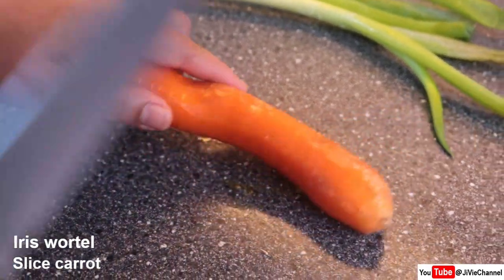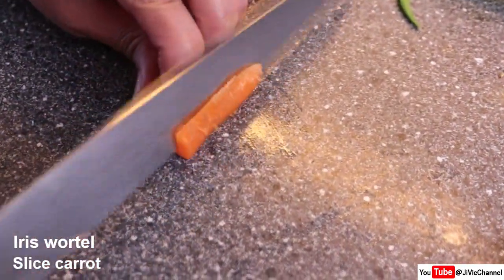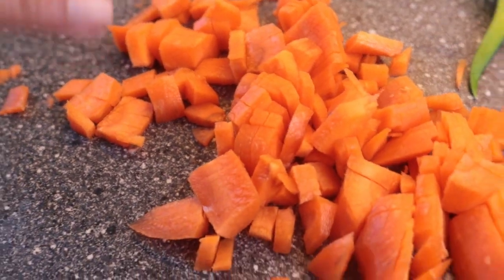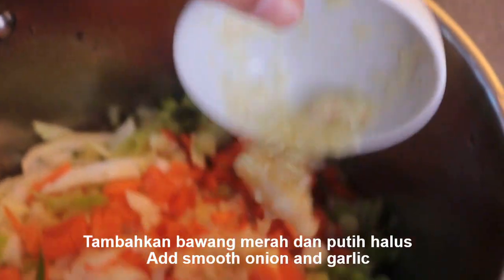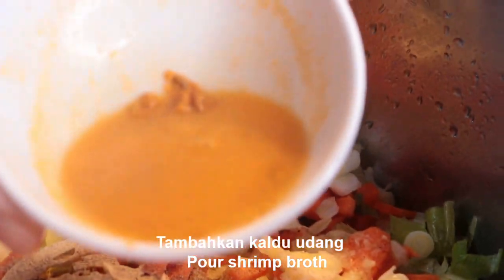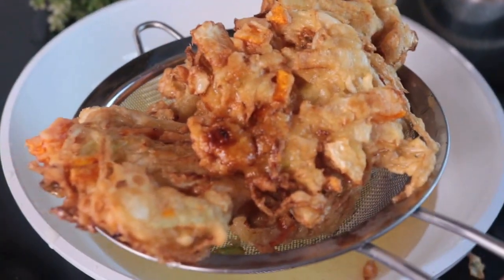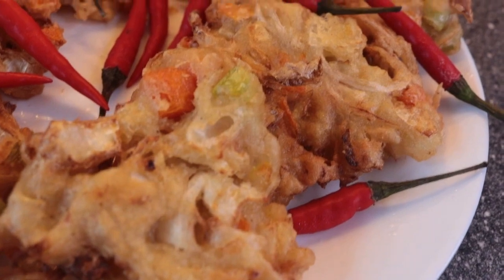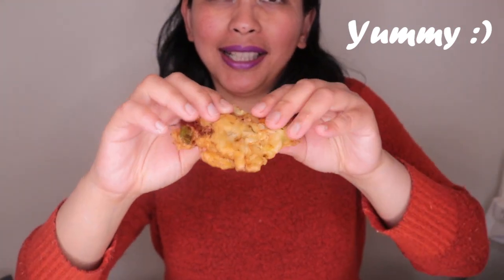Aku bagi rahasia bakwan sayur (bala-bala) super enak dan kriuk, sekejap ludes! (Vegetable Fritters)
RESEP/RECIPE:
1 buah/pc                      wortel/carrot
1/4 buah/pc                  kol/cabbage
3 tangkai/stalk             daun bawang/scallion
1 genggam/handful    tauge/bean sprout
20 sdm/tbsp                tepung terigu/all purpose flour
2 buah/pcs                  bawang merah/shallot
2 buah/pcs                   bawang putih/garlic
1/2 tbsp                       garam/salt
1/3 tbsp                       merica/pepper
1/2 balok/block          kaldu udang/shrimp broth
Air secukupnya/water